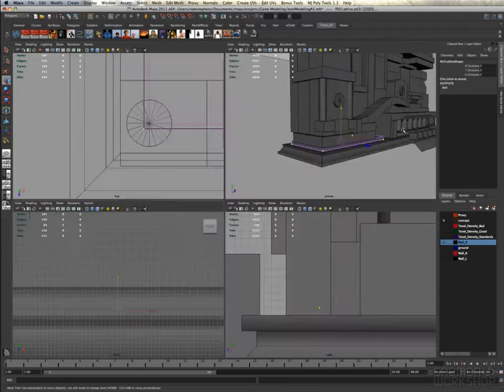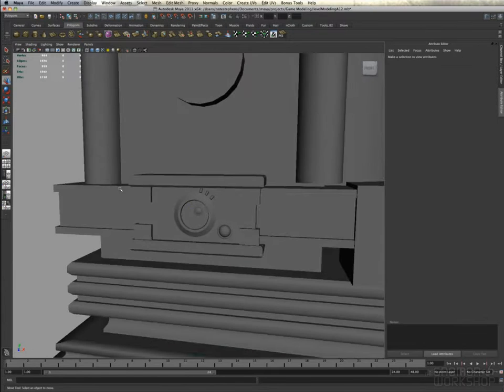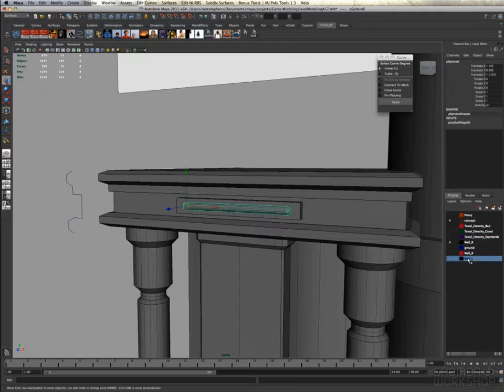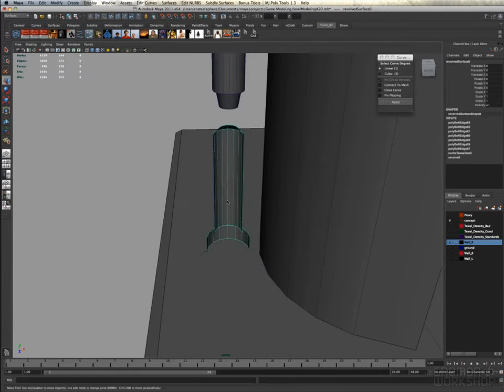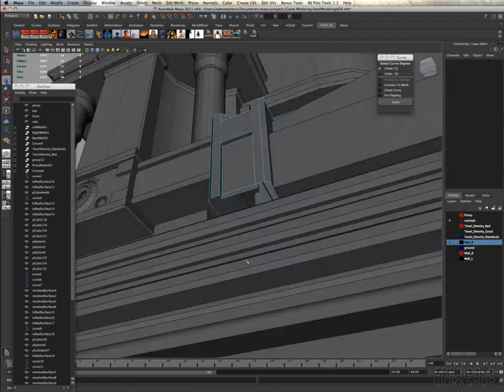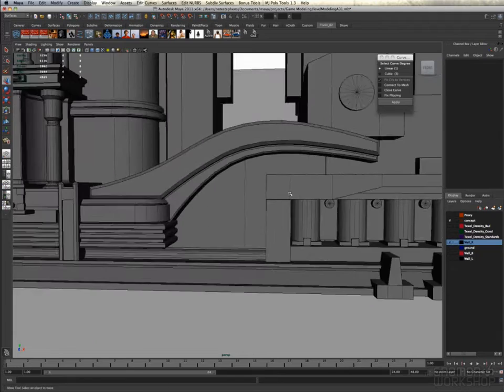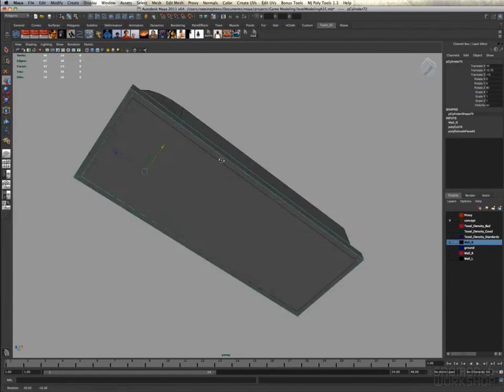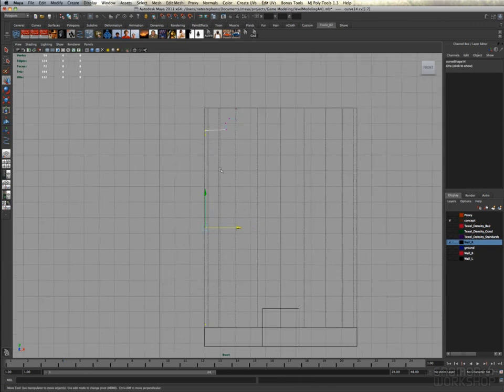Modeling from Concept Part 1 3d Environment Modeling